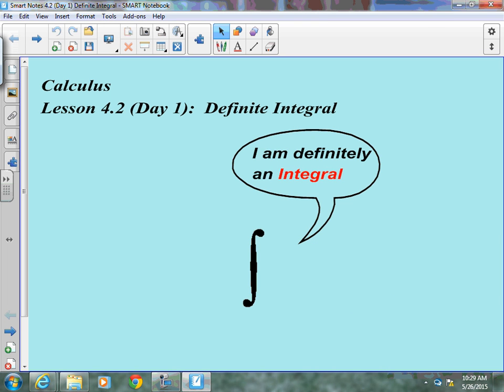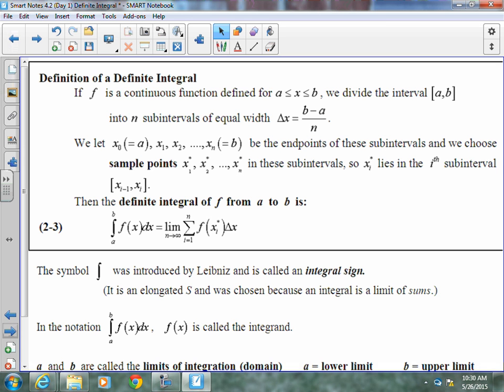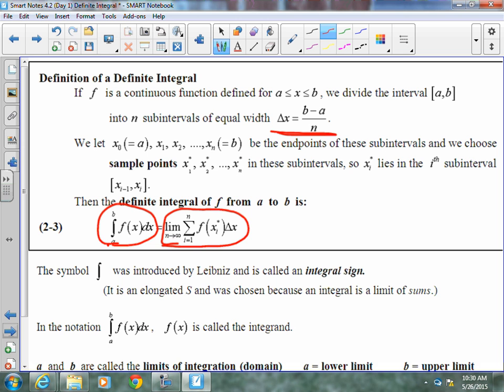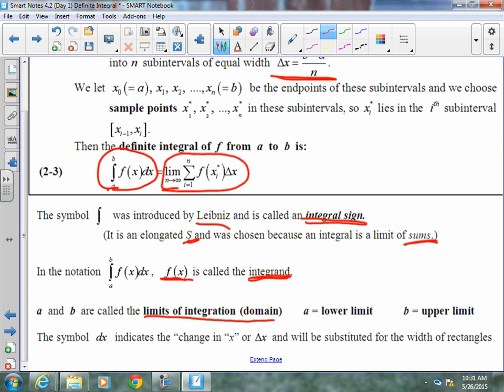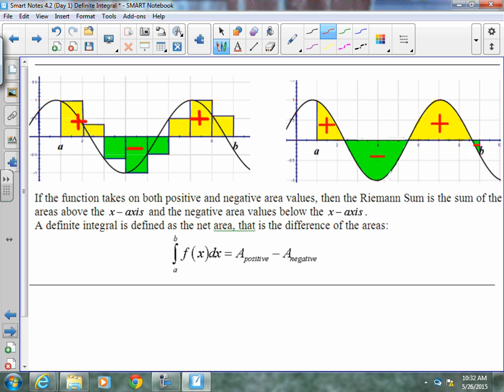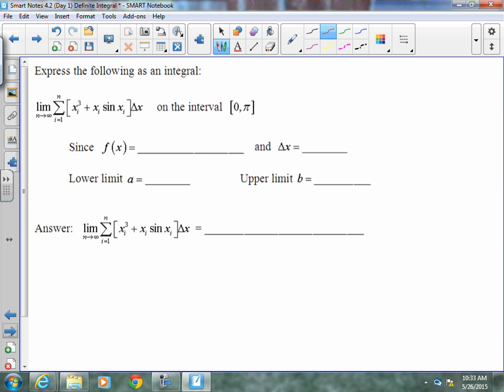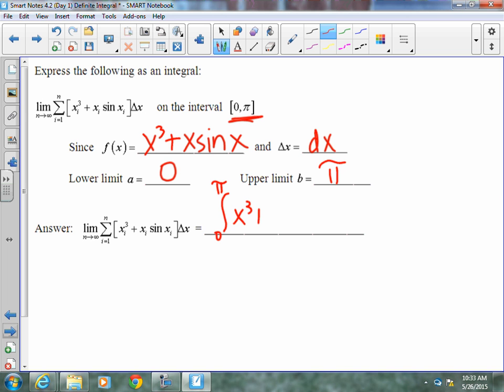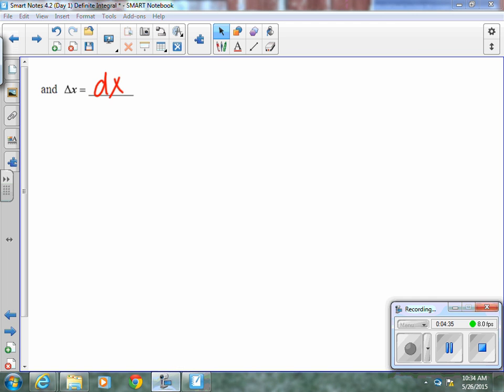Definite Integral (4.2 D1)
Evaluating are using a definite integral.